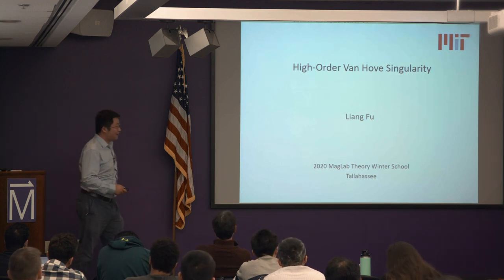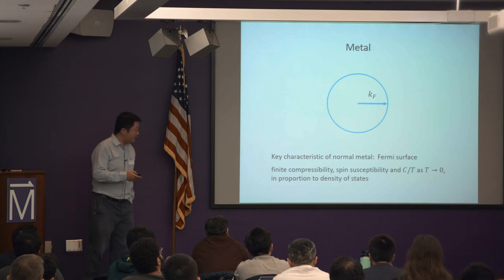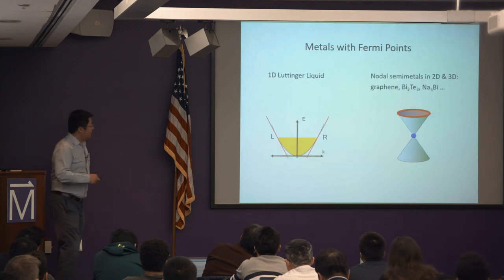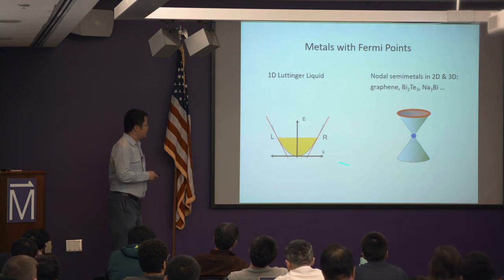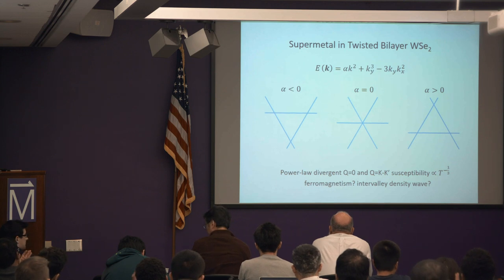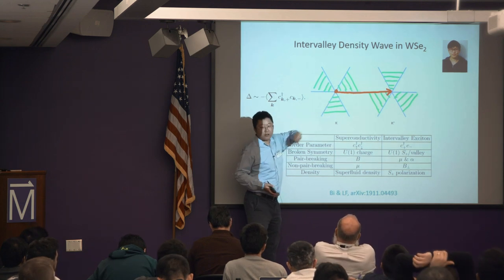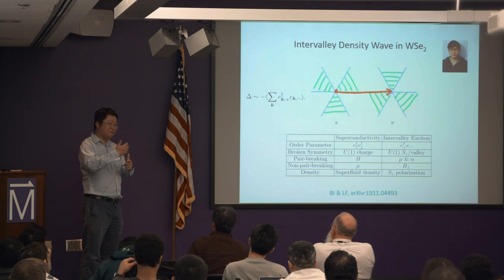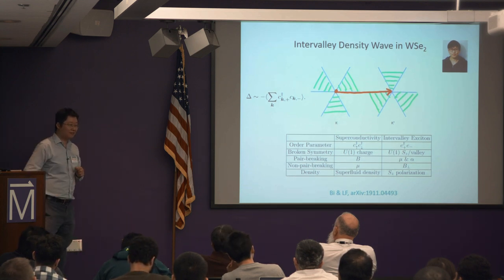2020 Theory Winter School: Liang Fu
Topic: High-order Van Hove singularity and it’s consequences